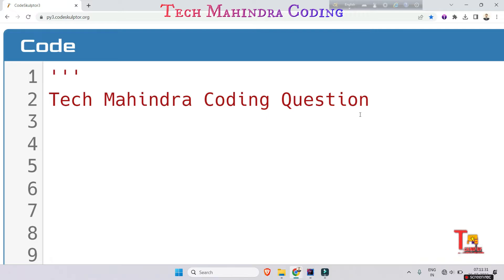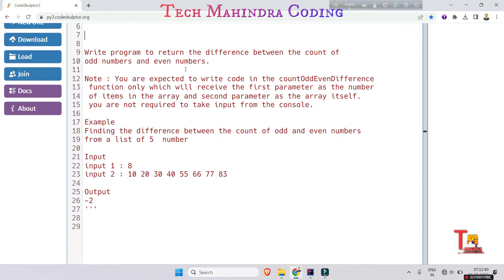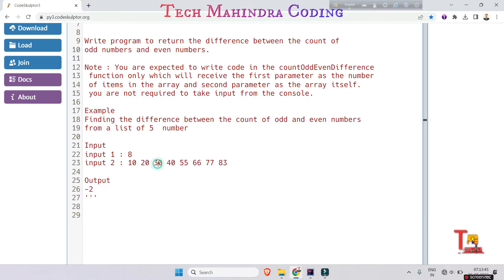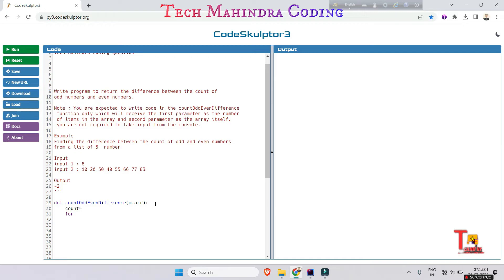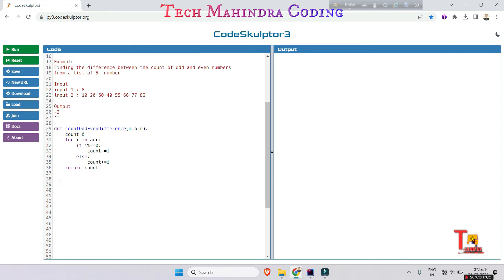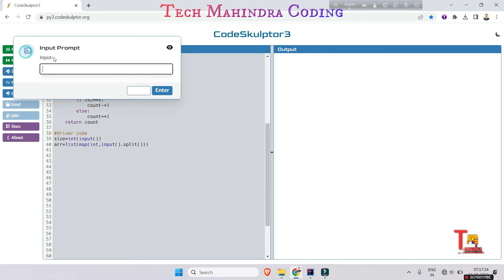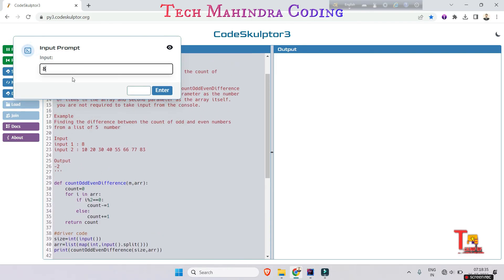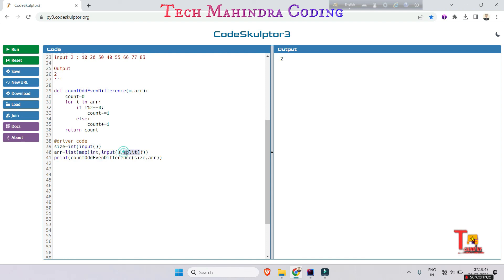Tech Mahindra Assessment Test 2023 || Tech Mahindra off campus 2023 Preparation || Tekno UF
👉🏽 Your Searches 👈🏽

 arrays coding questions
 tech mahindra coding solution
 tech mahindra 2023 batch hiring
 tech mahindra 2023 off campus drive
 tech mahindra off campus drive 2023 batch
 tech mahindra salary for freshers 2023
 tech mahindra exam pattern
 tech mahindra exam questions
 tech mahindra off campus drive for 2023 batch
 tech mahindra jobs 2023
 tech mahindra urgent hiring 2023
 tech mahindra new role hiring 2023
 2023 batch hiring off campus